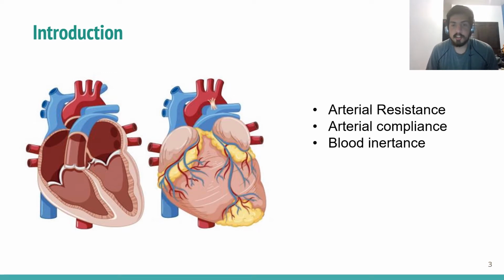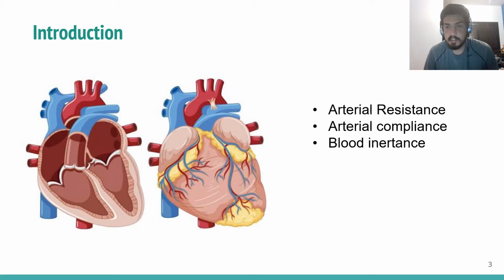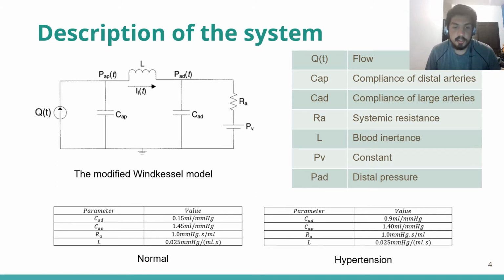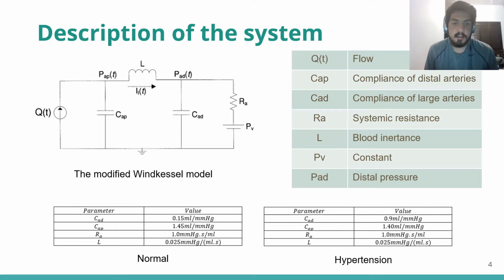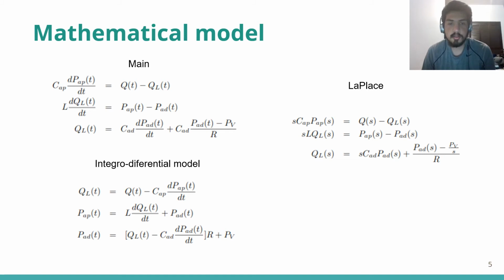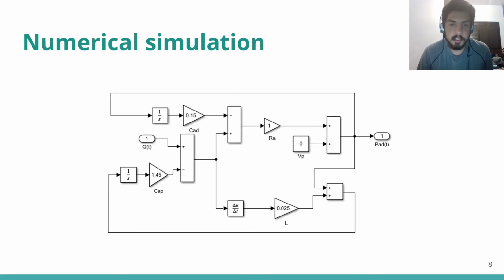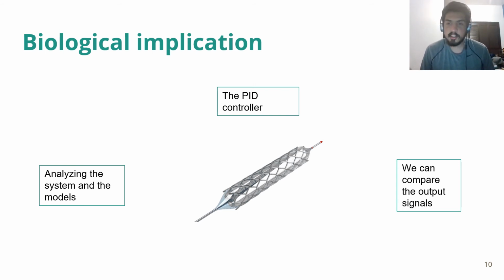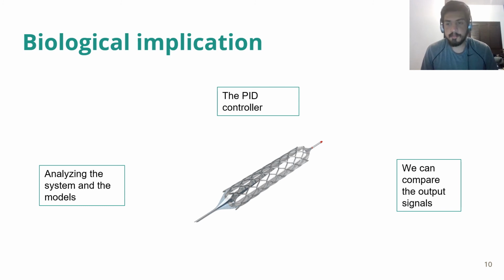Proyecto final Modelado de sistemas fisiologicos